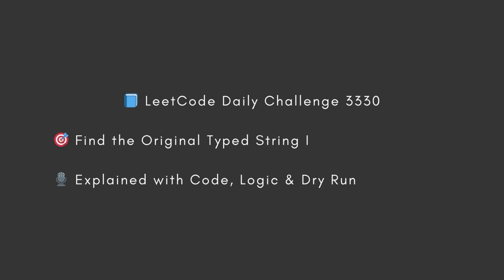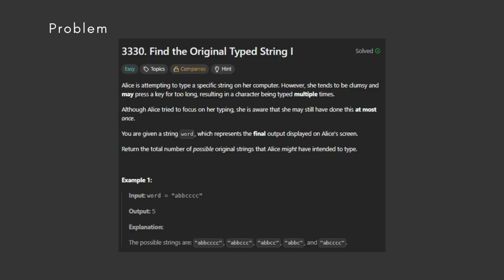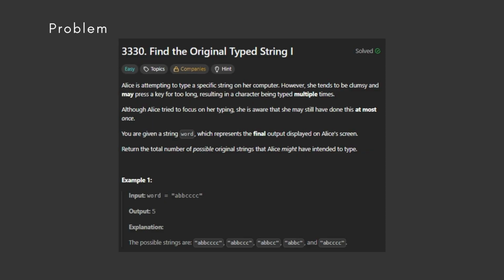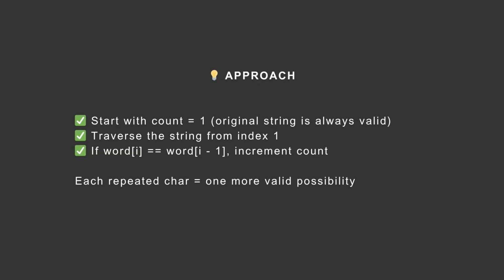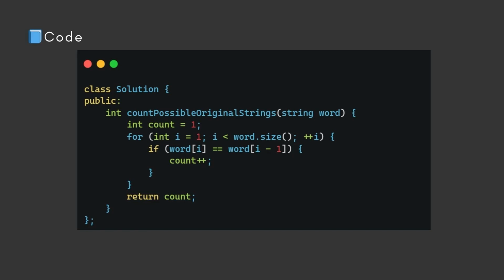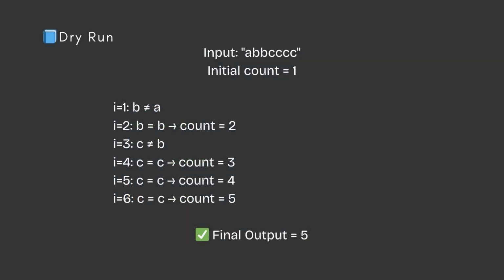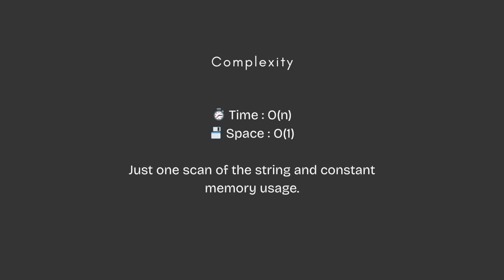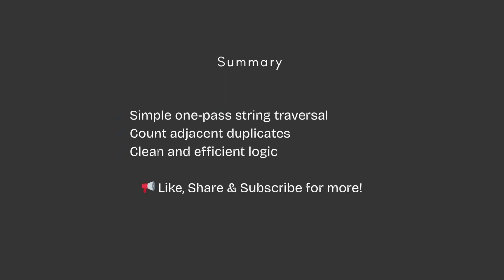LeetCode 3330 - Find the Original Typed String I | Clean Code + Dry Run + Time Complexity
🔓 Welcome to *LeetCode Unlocked* – your daily dose of coding clarity!

We break it down with:
✅ Problem Understanding
✅ Approach & Intuition

🎯 Language: C++
🎙️ Voiceover: AI Tutorial (Calm & Clear)
📅 Date: July 1, 2025

💬 Comment your suggestions or questions – I reply fast!